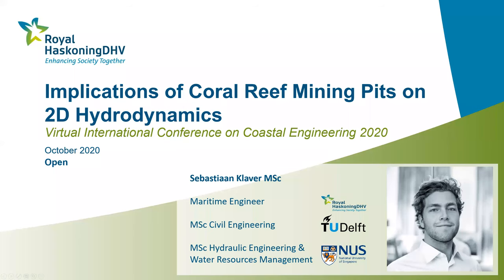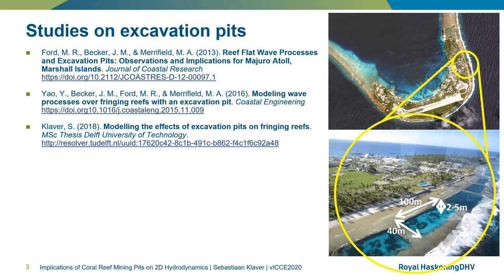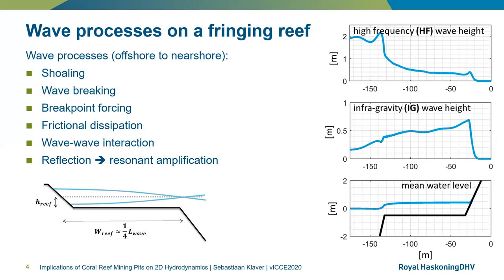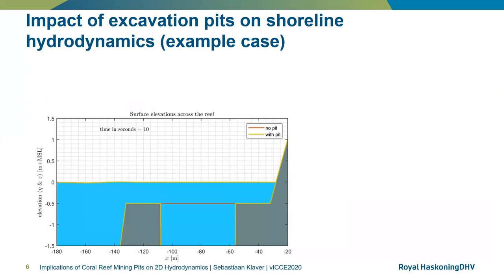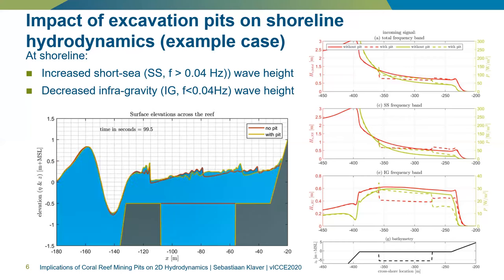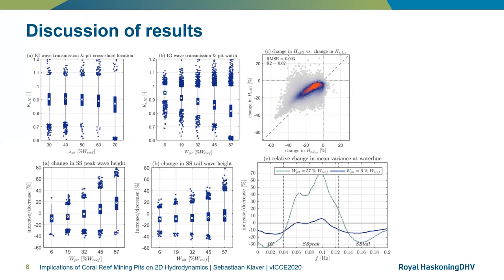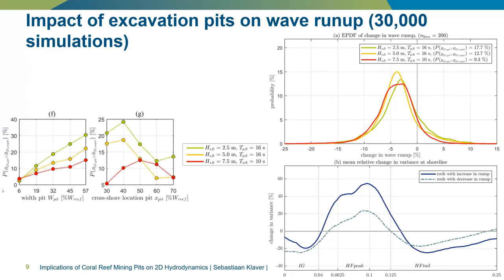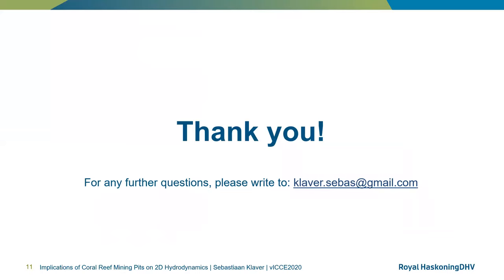Session #104 - Sebastiaan Klaver: IMPLICATIONS OF CORAL REEF MINING PITS ON 2D HYDRODYNAMICS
Short Abstract: Small Island Developing States (SIDS) are among the most vulnerable areas to the impact of natural hazards and climate change. Flooding due to storm surges and extreme waves, coastal erosion, and salinization of freshwater lenses are already a serious threat and could lead to irreversible consequences in the coming decades. On the other hand, reef flat mining is one of the most common practices to source the required material for the implementation of coastal protection measures on SIDS. There are strong concerns about this practice, because partial removal of the protective reef could increase wave impacts on the islands. However, the available data and knowledge on the effects of these mining pits are currently very limited. Klaver et al. (2019) studied the effects that pits may have on nearshore hydrodynamics and wave runup. Results obtained via numerical modeling indicate that excavation pits cause a decrease in infragravity wave energy around the fundamental mode of the reef, which is partly caused by reduced wave transmission. Similarly, changes in sea and swell (SS) wave energy are attributed to reduced transmission, as well as a decrease in wave dissipation and (triad) wave-wave interaction. Earlier studies by Ford et al. (2013) and Yao et al. (2016) point out that mining pits may lead to additional two-dimensional effects.
In this presentation, we present the potential 2D effects of reef flat excavation pits on nearshore hydrodynamics. More specifically, we aim to assess the impact of excavation pits on nearshore circulation patterns, which could be an indicator of coastal morphological changes.